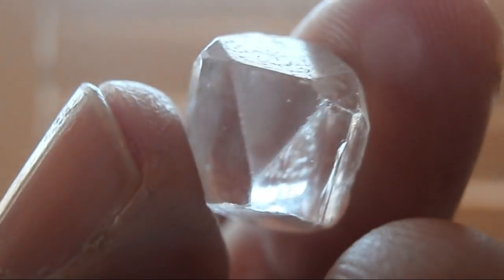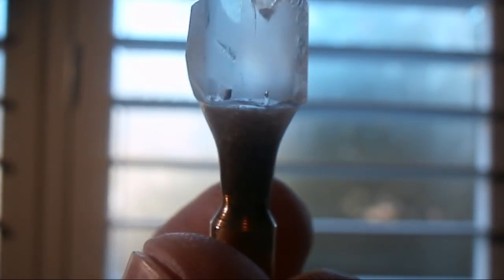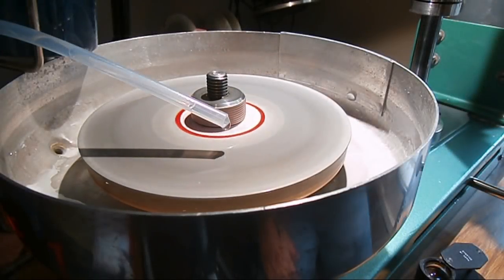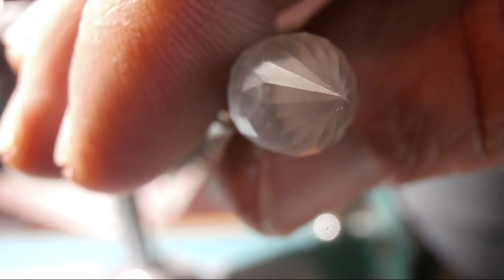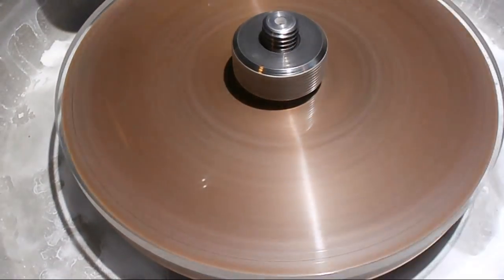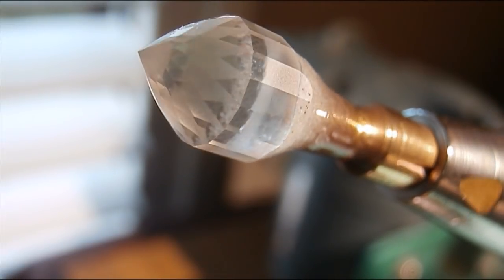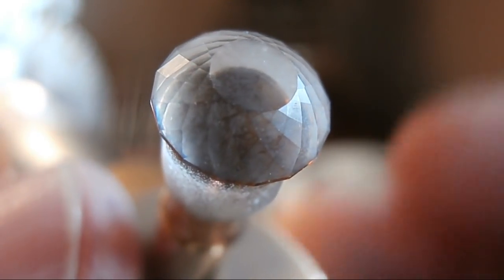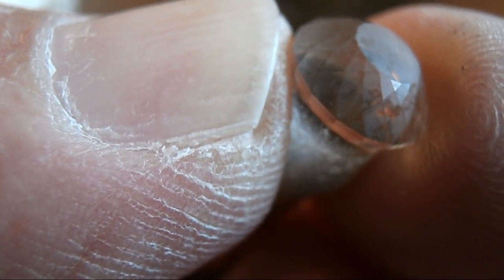How to cut gemstones- DIAMOND LIKE BRILLIANCE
In this video you will see me cut Topaz from Skardu Pakistan that has the brilliance of a Diamond. To see future videos please click the "Bell Icon". Take Care